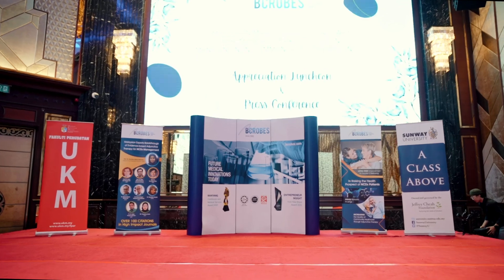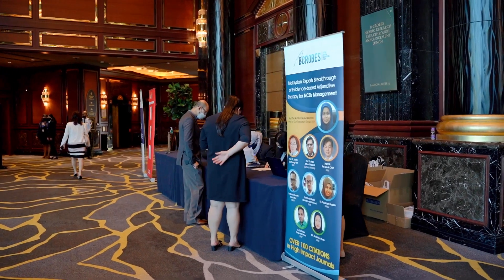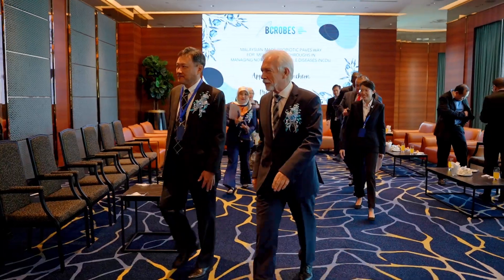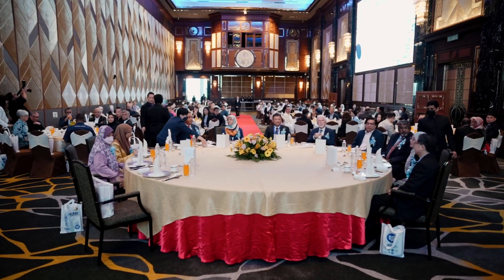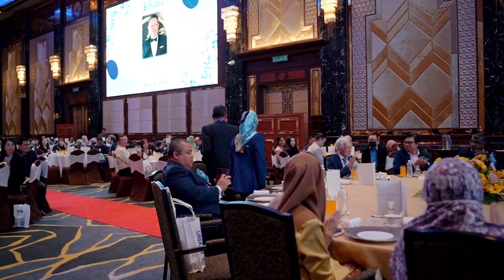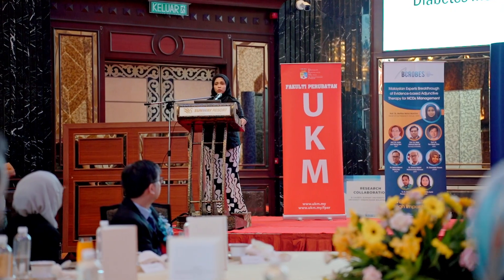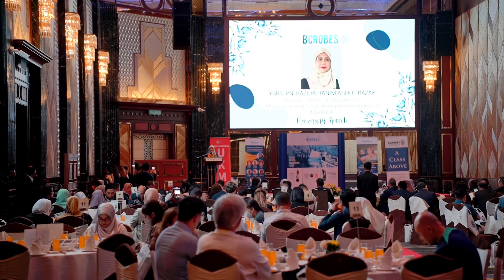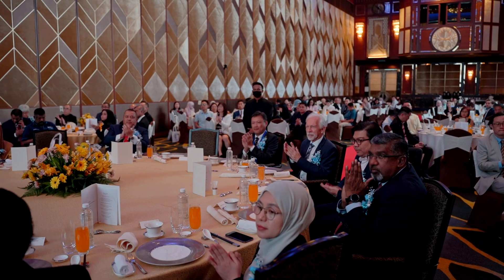B-Crobes' Grand Event: Malaysian-Made Probiotics Paves Way for Medical Breakthroughs in Managing NCD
The event was held at Sunway Resort Hotel, on March 7th 2023.
This event was officiated by YBrs. Pn. Razida Hanim Abdul Razak, Director of Lifestyle & Life Sciences, Malaysia External Trade Development Corporation (MATRADE). Also attended by YBrs. En. Khairul Annuar Abdul Halim, Senior Director, MATRADE; Professor Sibrandes Popperma, President of Sunway University; Dr. Muruga Raj Rajathurai, Malaysian Medical Association (MMA) President; Mr. Steven Chin, President of Malaysian Dietary Supplement Association (MADSA); and many other remarkable guests.